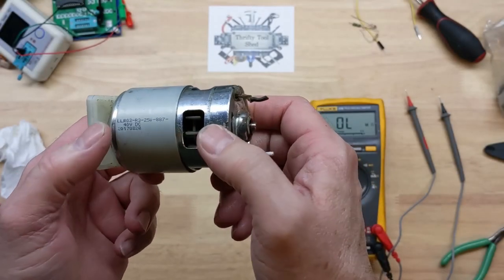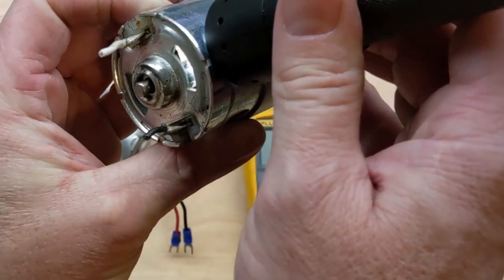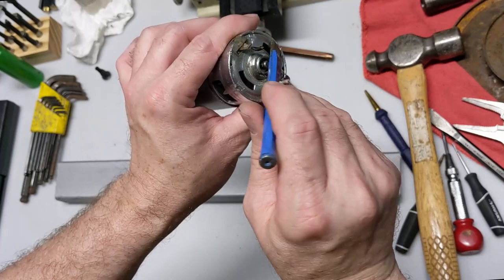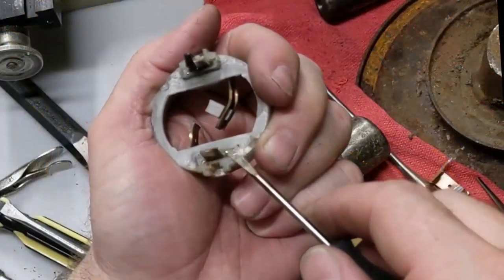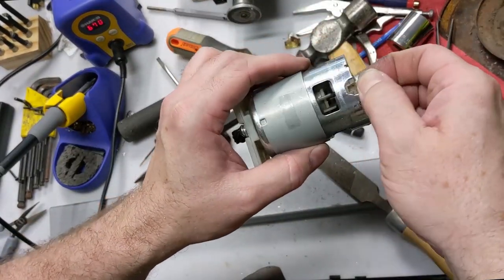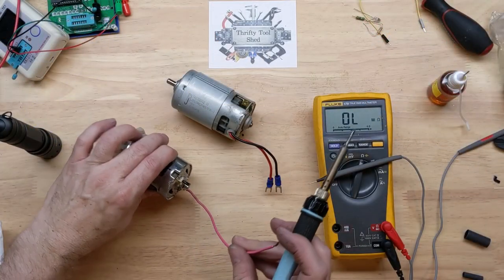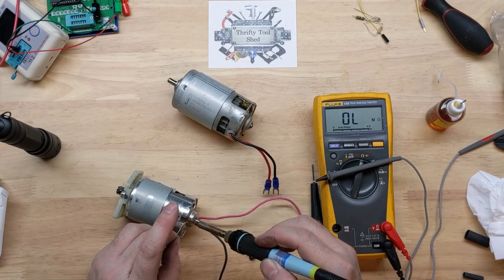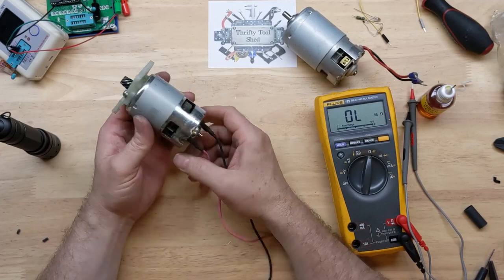Can we Repair this DC Brushed Motor?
In this video we look at a failed Brushed DC motor from a Lynxx Pole Saw.  I did not have a replacement motor so we see if we can repair this one. These motors are basically throw away these days, but we are going to give it a few more revolutions of life. I have done several repairs like this over the years when a tool is just too darn useful to throw away because you can't replace the motor brushes.

200MHZ Rigol DS1202Z-E scope if needed

0-60V 0-5A Power Supply if needed

150W Load Tester if needed